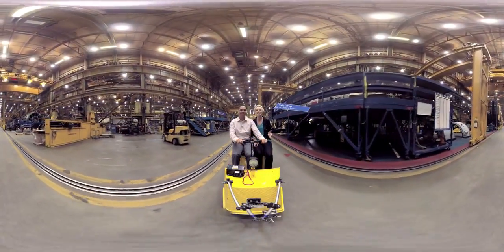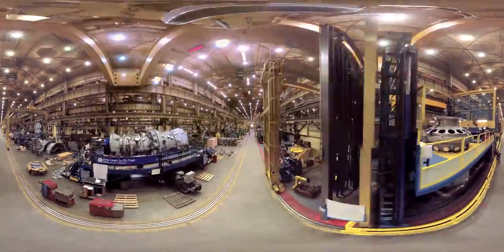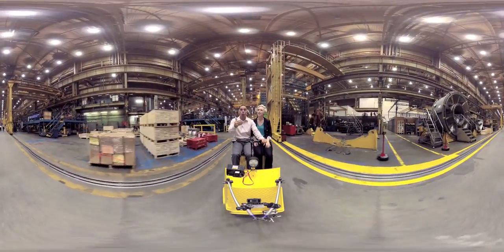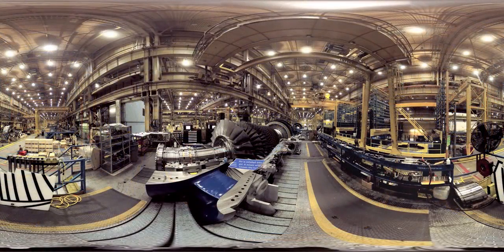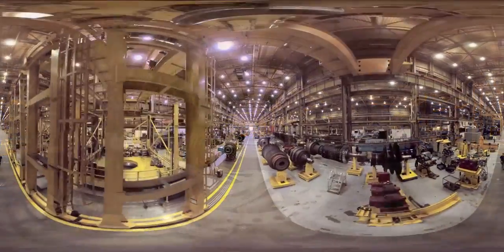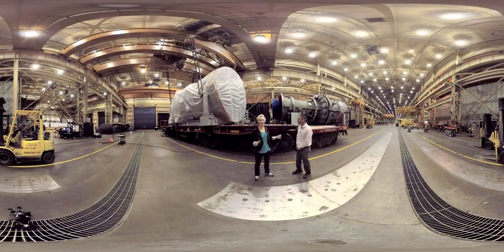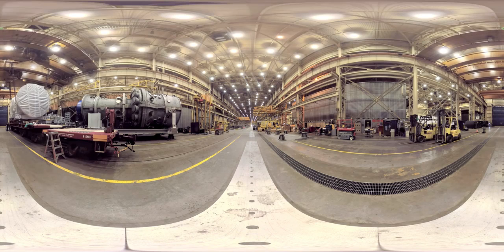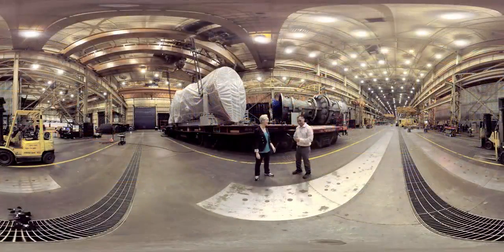ITAIPU - PAINEL DE CONTROLE